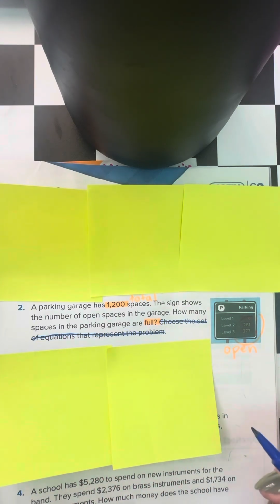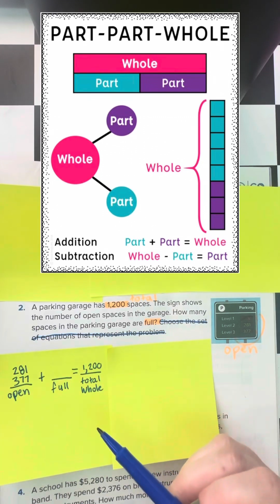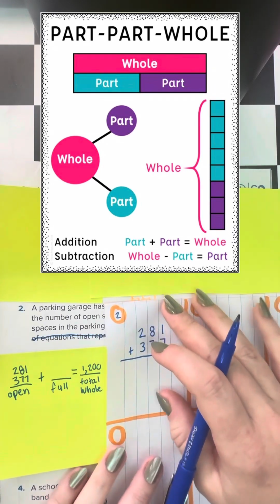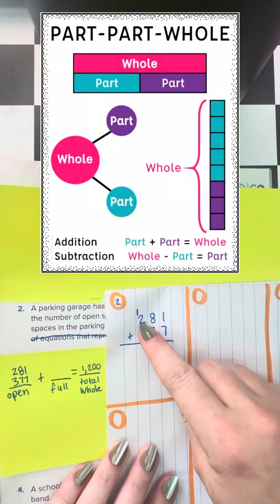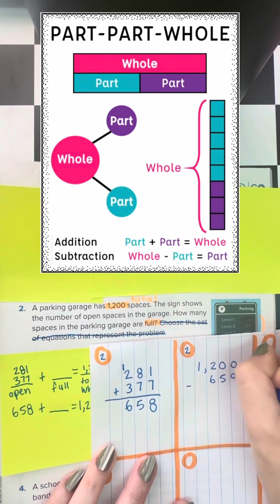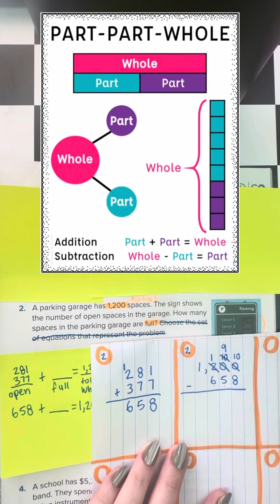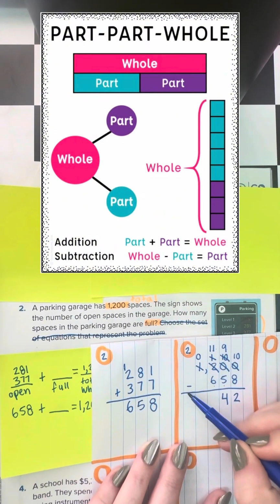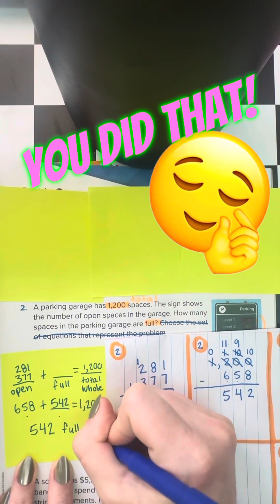➕➖ Regroup Like a Pro!